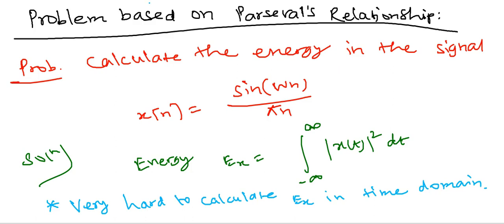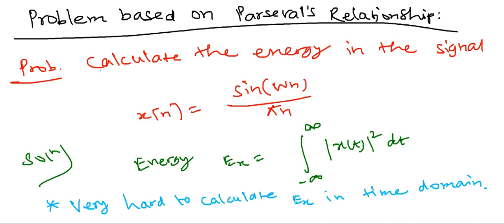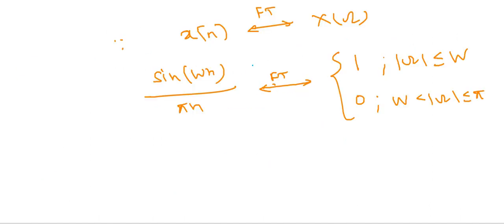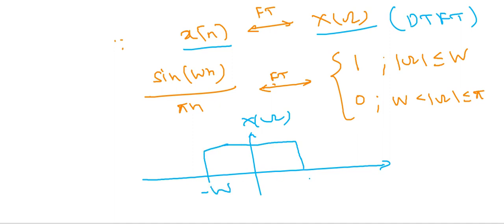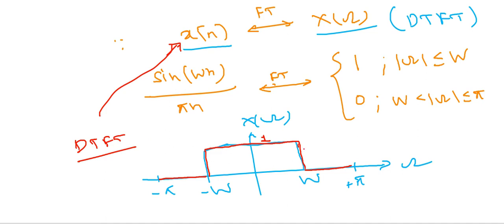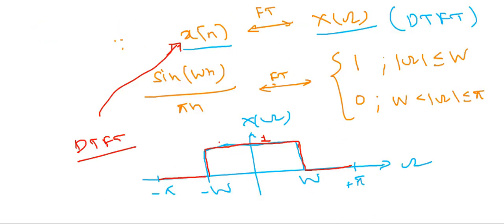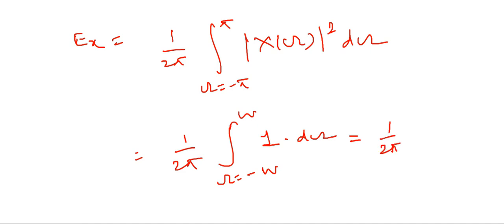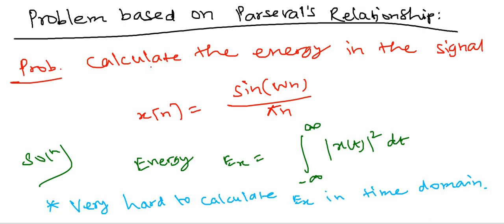Energy Calculation From Parseval's Relationship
Calculating energy of a discrete time signal using Parseval's identity